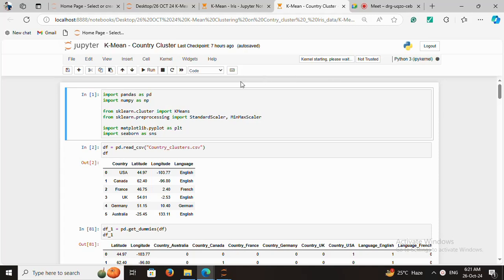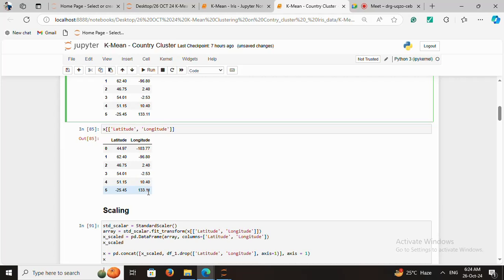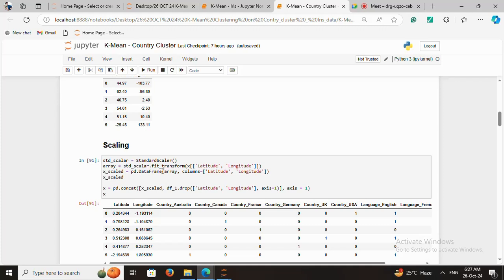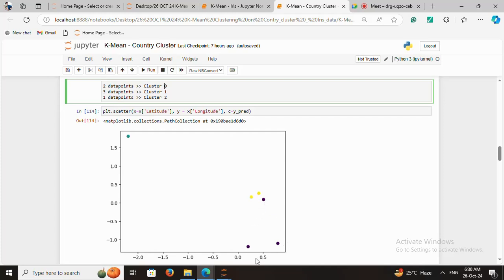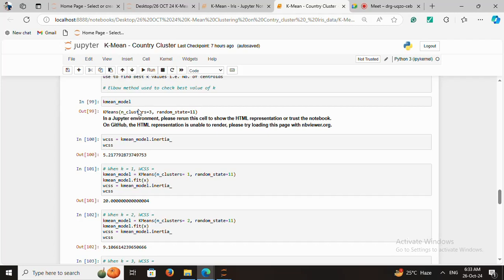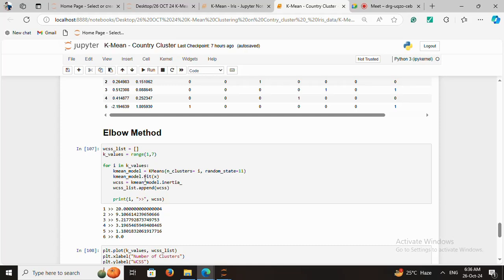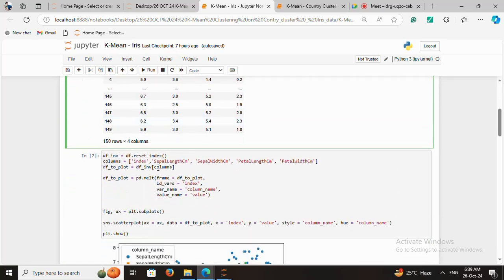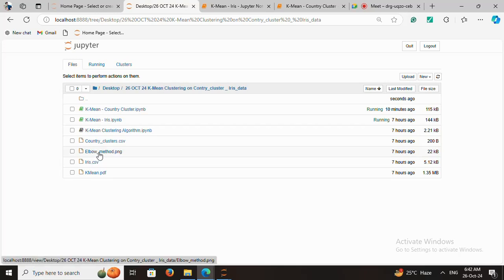Python Data Science & AI | Machine Learning | Lecture 34 | Unsupervised ML - K-Mean Clustering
Python Data Science & AI | Machine Learning | Lecture 34 | Unsupervised Machine Learning - K-Means Clustering

Welcome to Lecture 34 of the IntelliMentor series on Python for Data Science and Artificial Intelligence! In this session, we dive into the world of Unsupervised Machine Learning, focusing on K-Means Clustering. This method allows us to find natural groupings in data by assigning data points to clusters based on their features, without relying on labeled training data.

During the lecture, we’ll explore how the K-Means algorithm works, covering essential concepts like how clusters are formed, how centroids are selected and updated, and ways to determine the optimal number of clusters for a dataset. We’ll also guide you through building a simple K-Means model step-by-step, using Python to visualize and interpret the clustering results.

Join us to understand how clustering can reveal hidden patterns in data, which is valuable for applications in customer segmentation, image compression, anomaly detection, and more.

We’re here to support you on your journey to mastering Data Science and Artificial Intelligence!